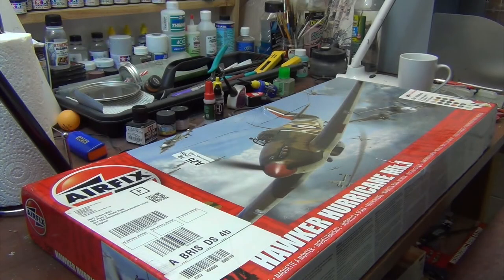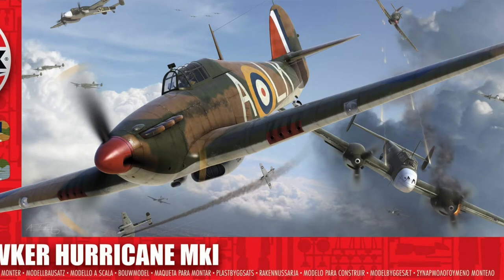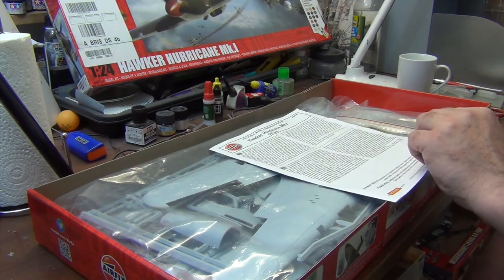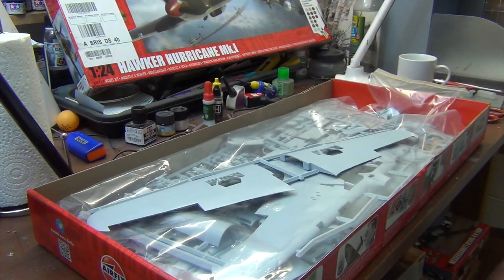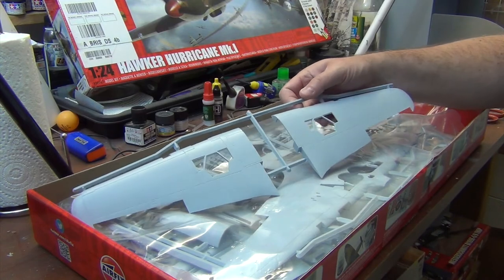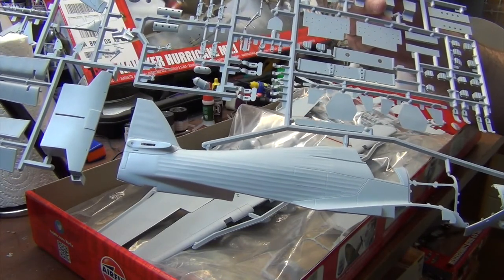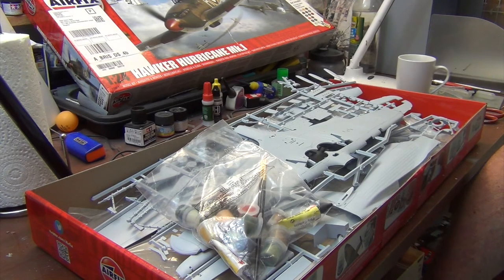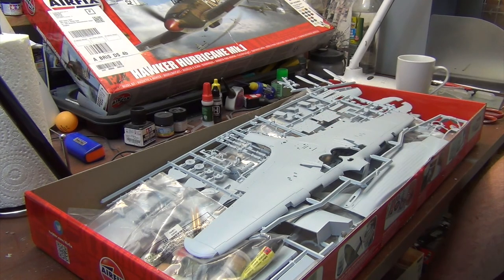Airfix 1:24 Hawker Hurricane Preview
We take a look at an older Airfix kit.